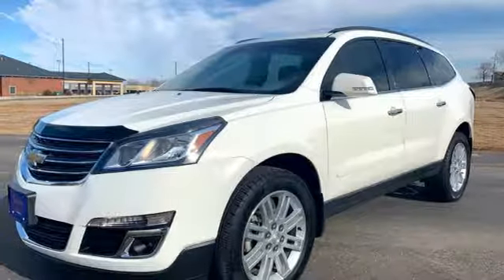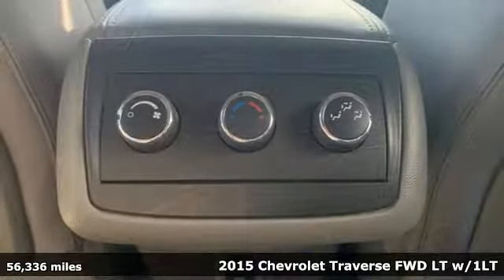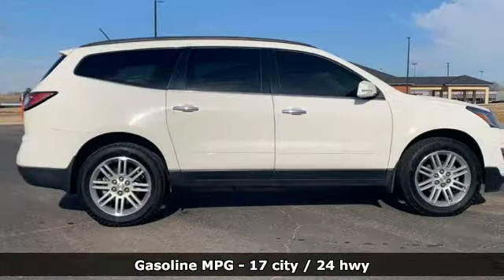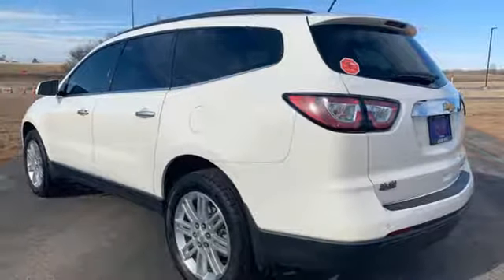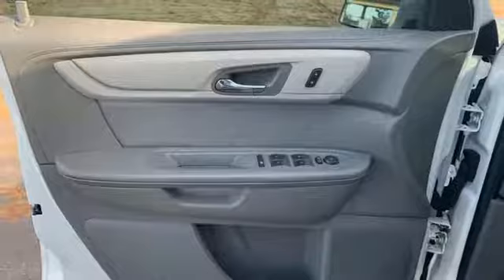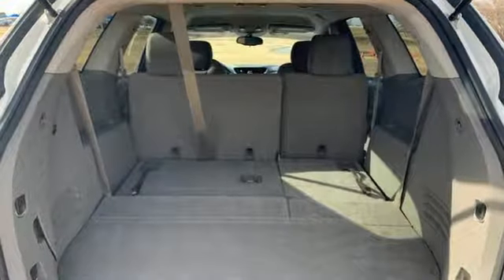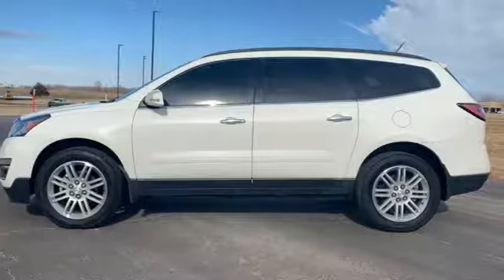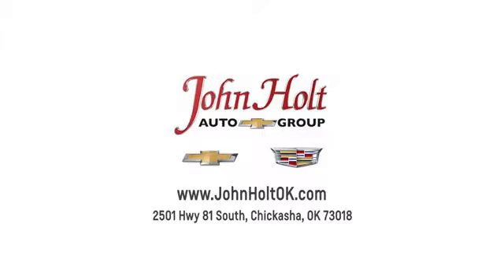2015 Chevrolet Traverse Chickasha OK Norman, OK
Year: 2015
Make: Chevrolet
Model: Traverse
Trim: LT
Engine: 3.6L 6 cyl
Transmission: Automatic
Color: White
Mileage: 56336
Stock #: FJ190855
VIN: 1GNKRGKD4FJ190855

Address:
2501 Hwy 81 South